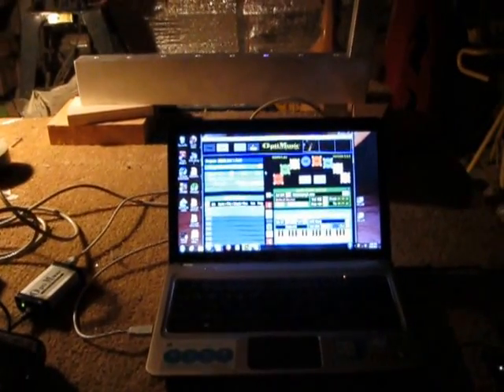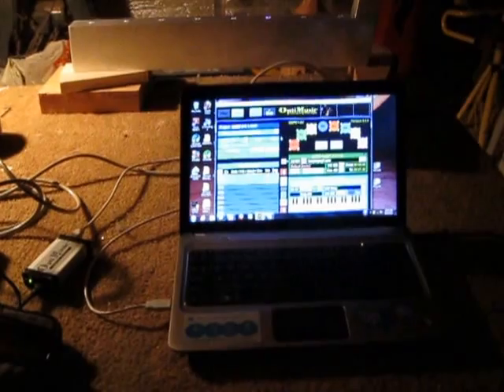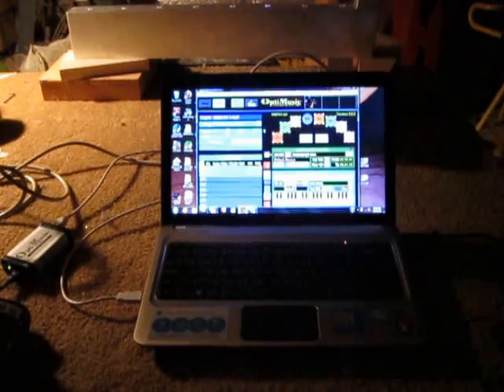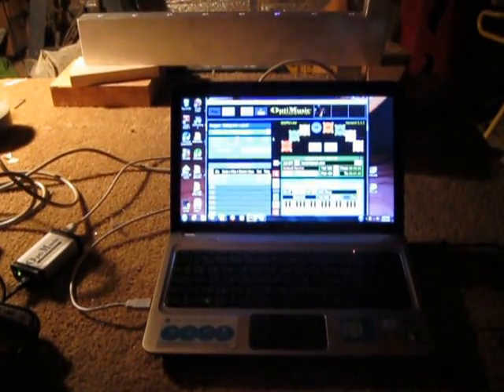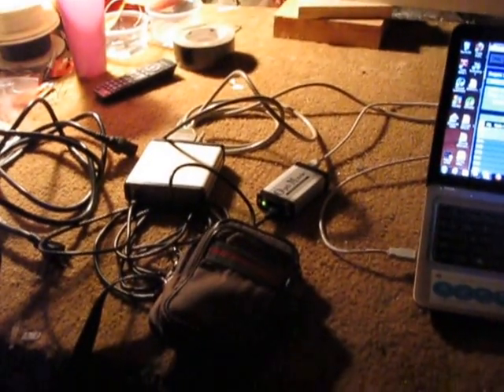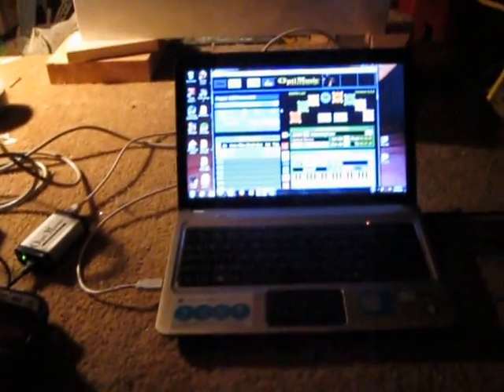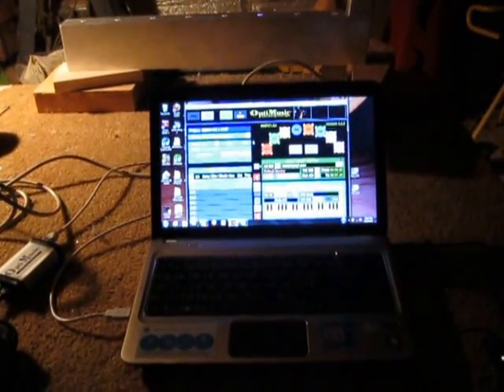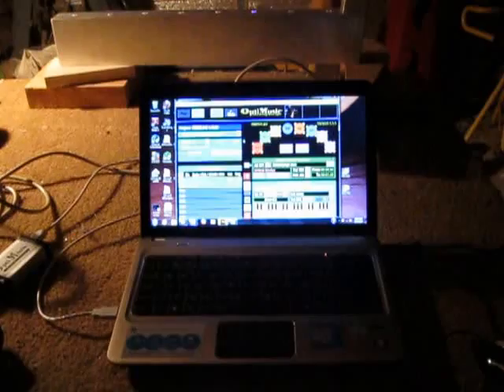Victoria Museum AU, All Blue Laser Harp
A custom designed and created Laser Harp, with all Blue low power less than-5mw Lasers, built from an  all -metal frame.